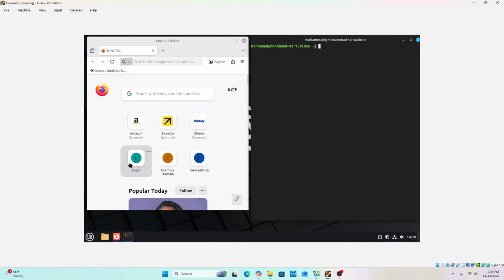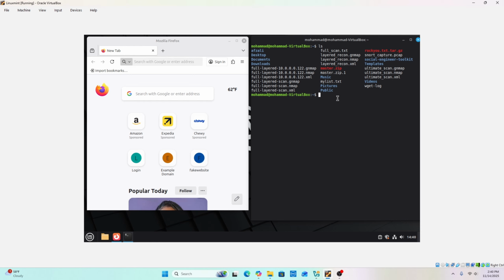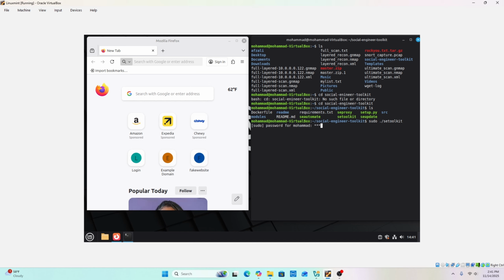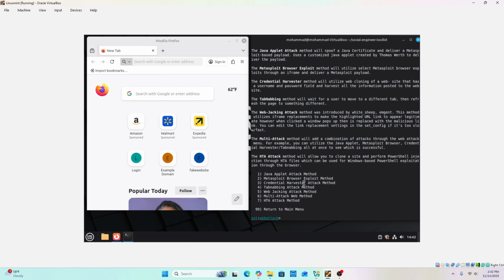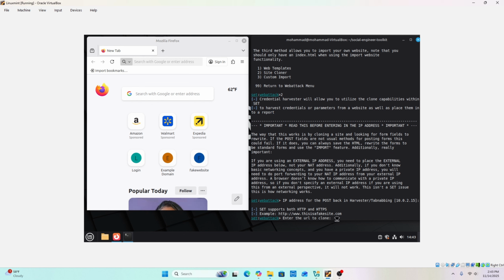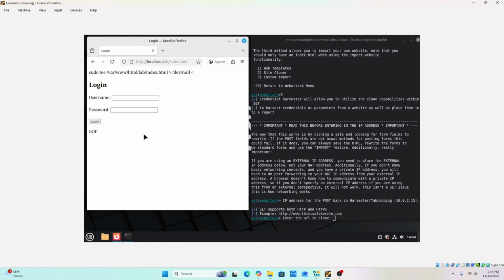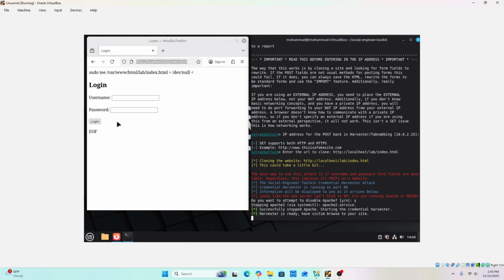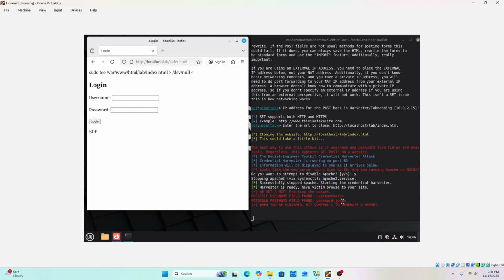Simulating Credential Harvesting Attacks for Cybersecurity Training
In this hands-on cybersecurity lab, I demonstrate how credential harvesting works using the Social-Engineer Toolkit (SET) on Linux Mint.